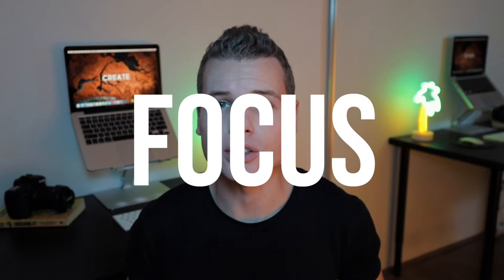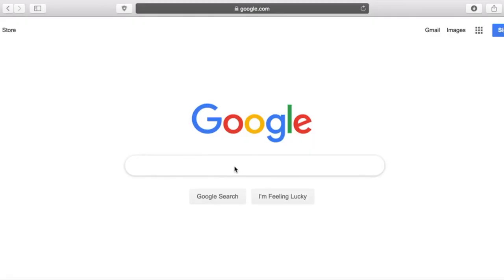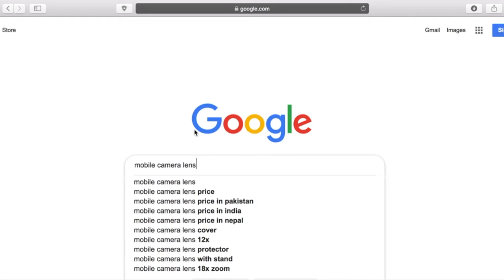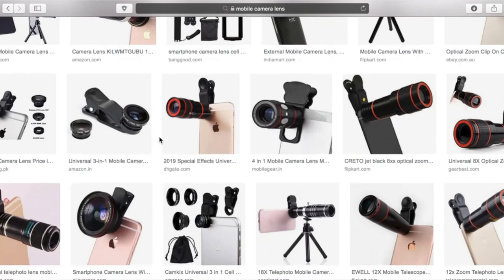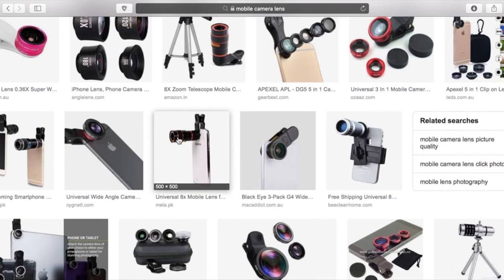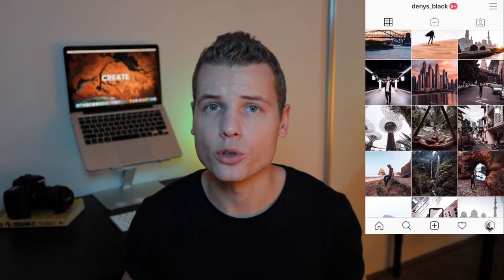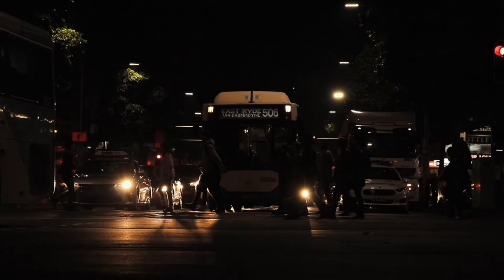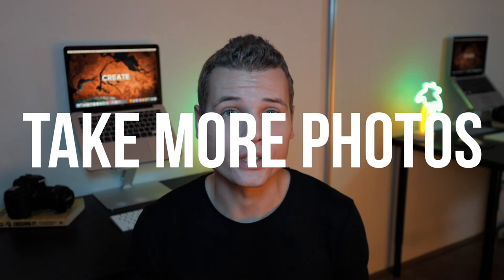10 CRUCIAL Mobile Photography Tips You MUST Know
I've been asked a lot how to take better photos using your mobile phone, so I've decided to make my first YouTube tutorial covering this topic. Hope you guys find these photography tips/hacks useful and can start taking better photos using your smartphone!

CREATIVE TOOLS THAT I USE

🤑Put Your Crypto to Work w/ Blockfi (Get up to $250)

I use all of the above services/products, so they are genuine recommendations.